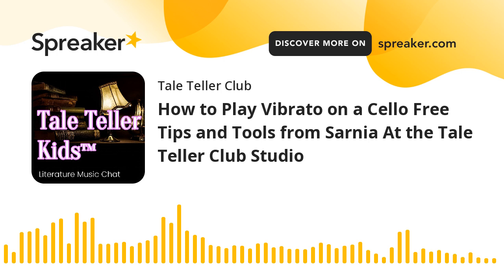How to Play Vibrato on a Cello Free Tips and Tools from Sarnia At the Tale Teller Club Studio